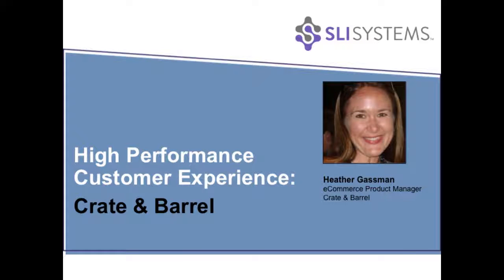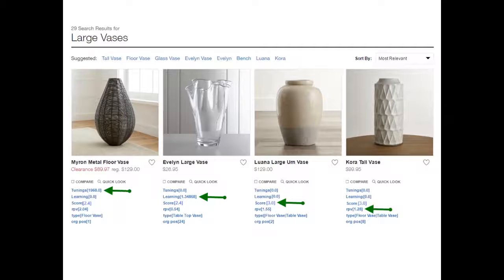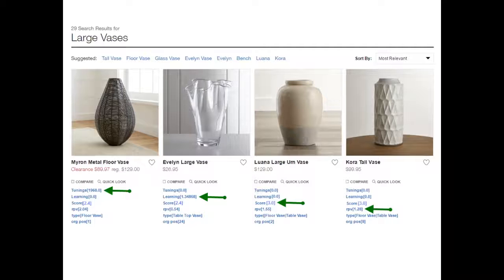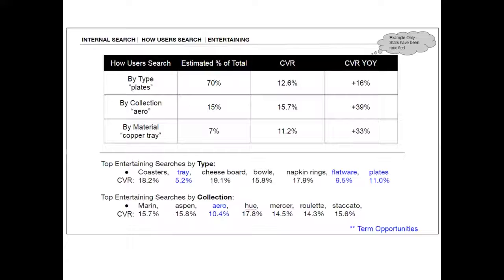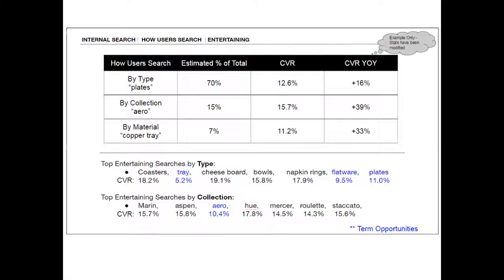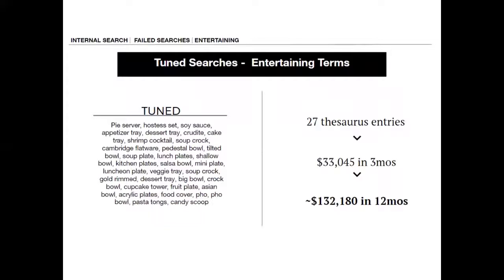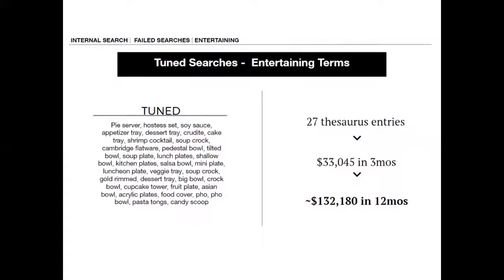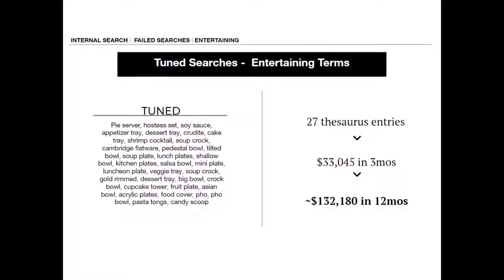C&B Merchandising v2